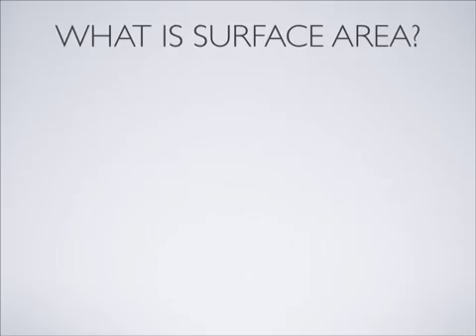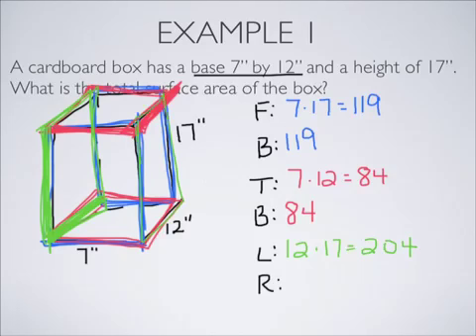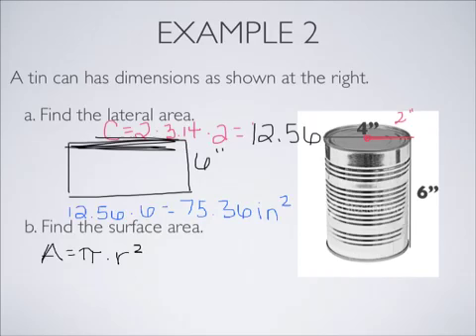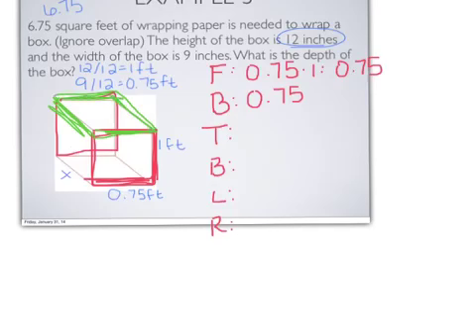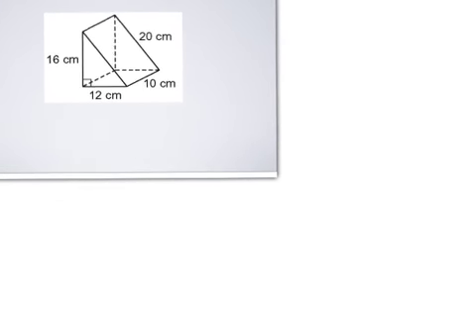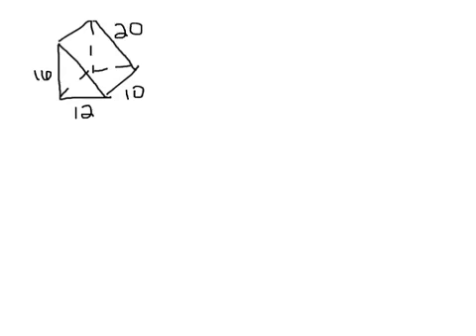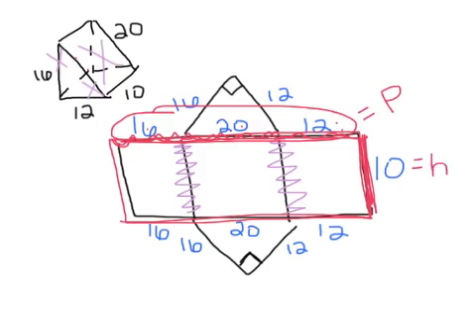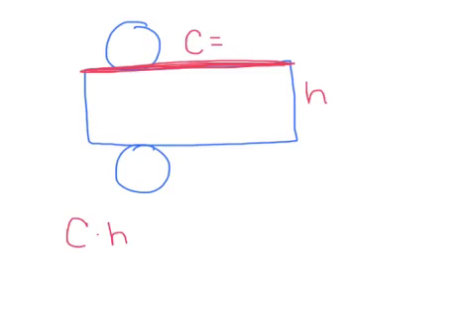Surface Area Pt 1 (Geo A)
Examples 1-5 from SA lesson